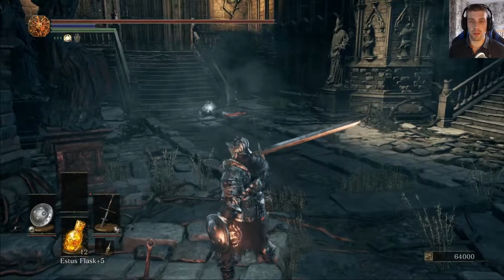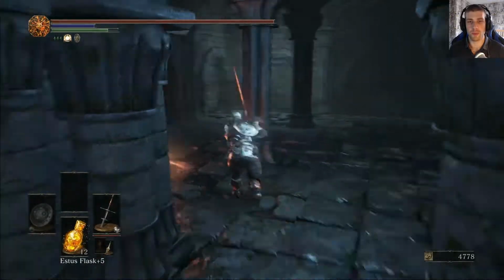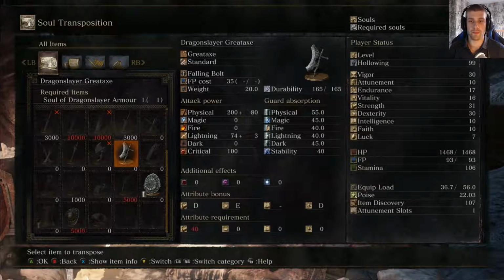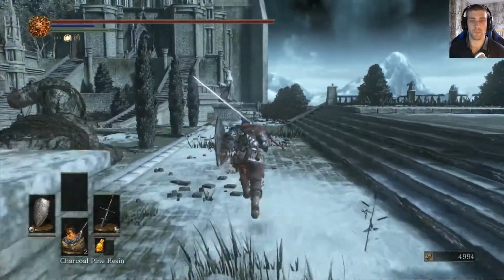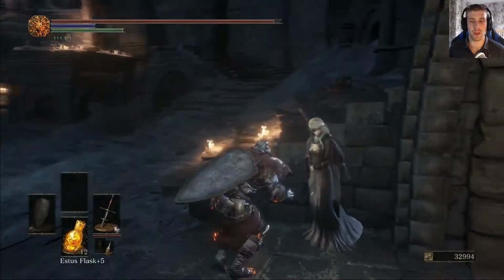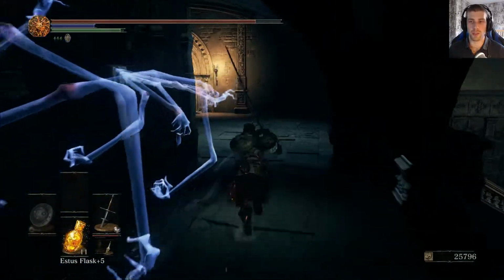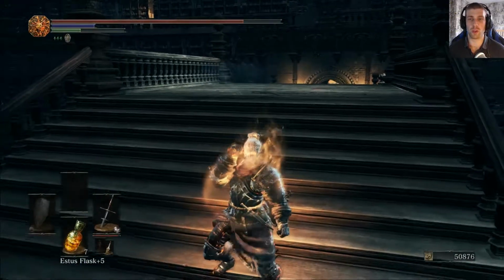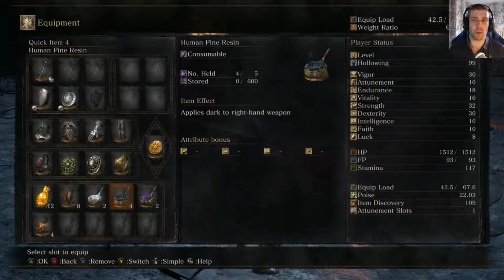Dark Souls 3 | Walkthrough Part 17 | The Grand Archives!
Hey Guys! Welcome back to Dark Souls 3! We make our way through the spookiest library around!

Thank you to all my generous Patron's!

DeepDarkDad
Zircon